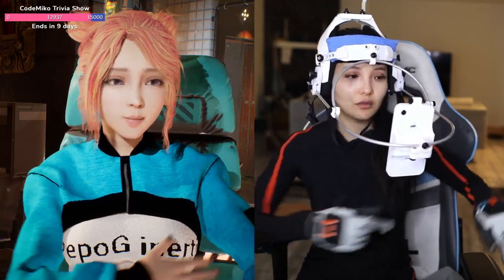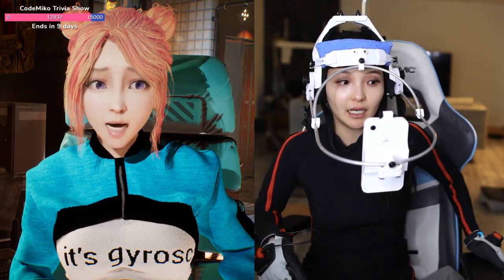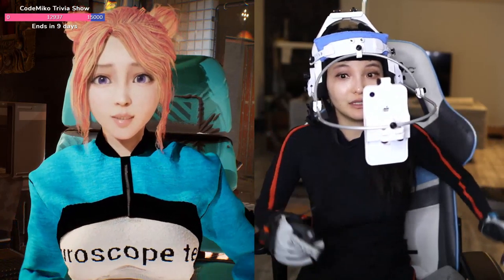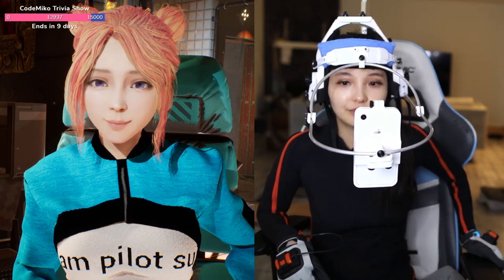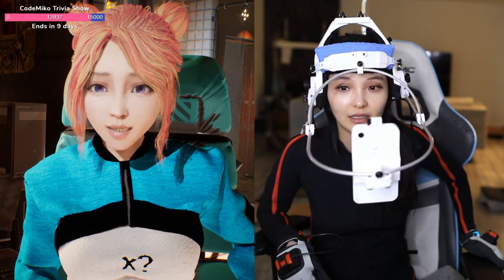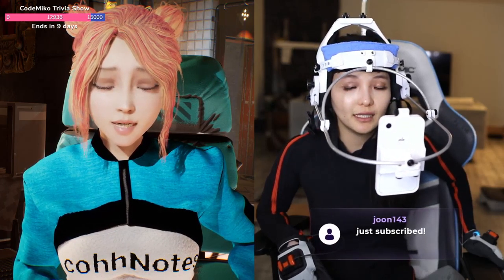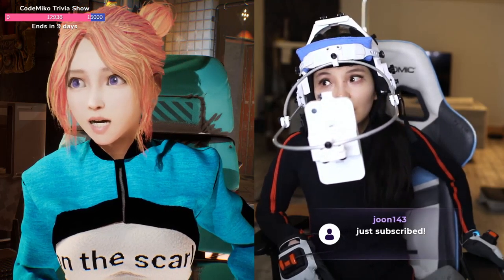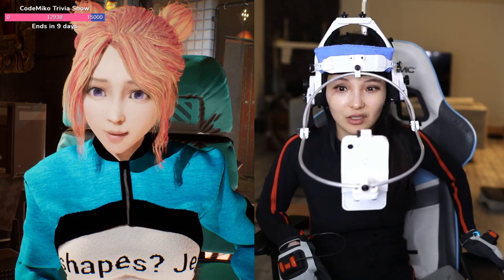Wow 13K for very impressive live tracking